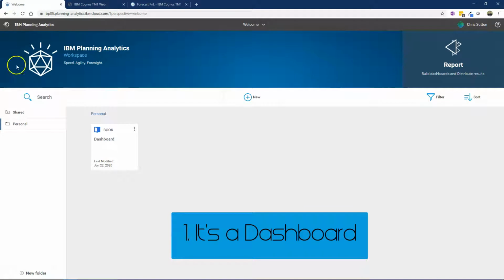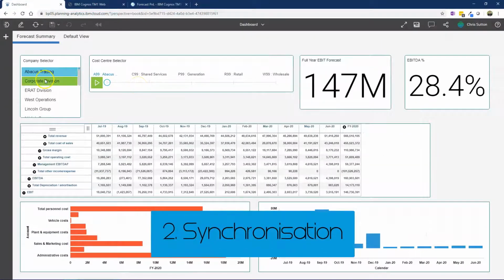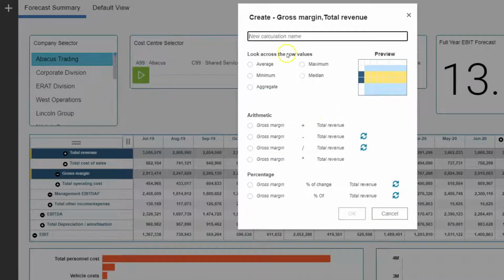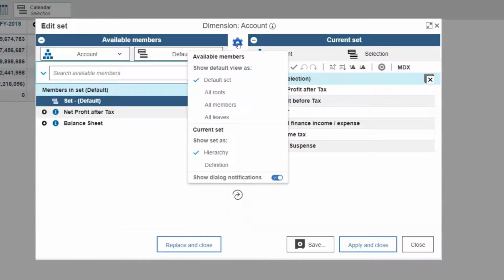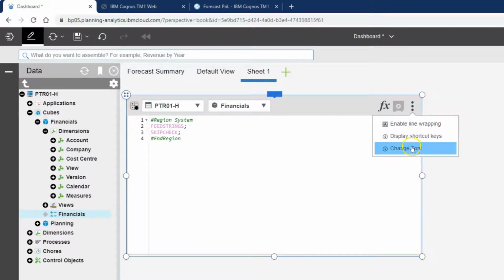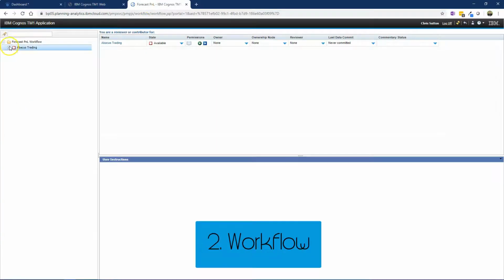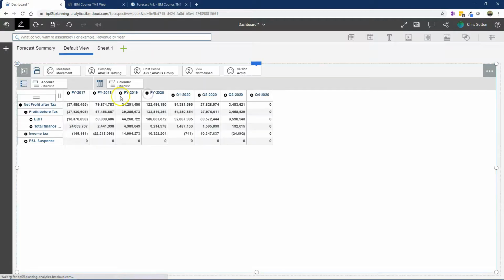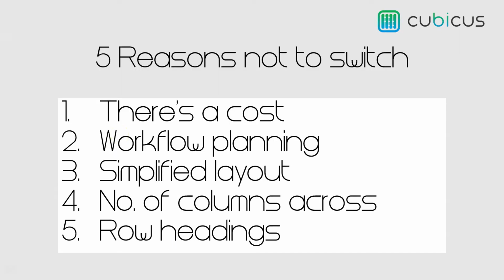Planning Analytics - 5 Reasons to switch to Workspace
Planning Analytics - 5 Reasons to switch to Workspace (PAW) & 5 reasons that may be holding you back. Find out why you should be using this "new" web interface for TM1 .